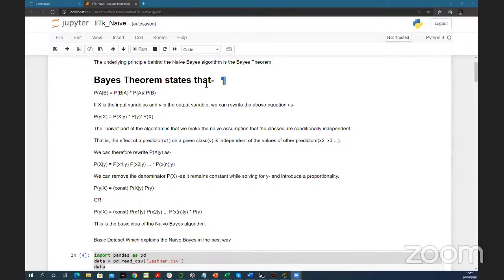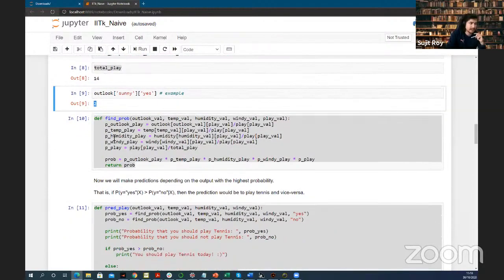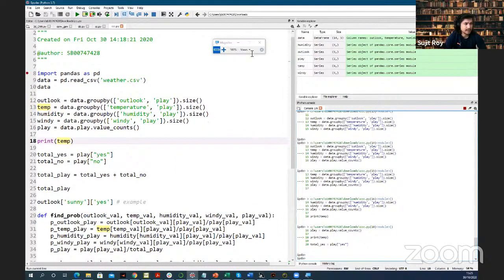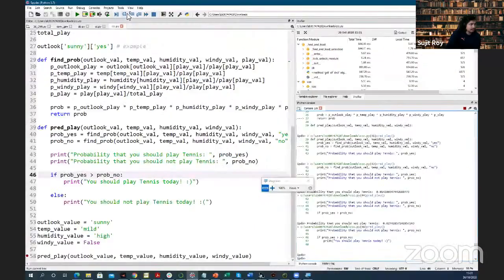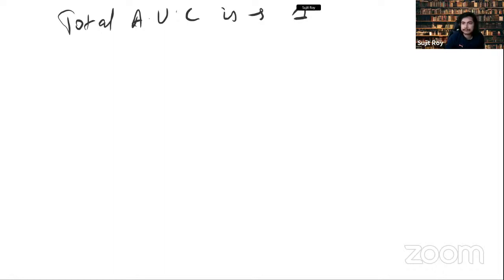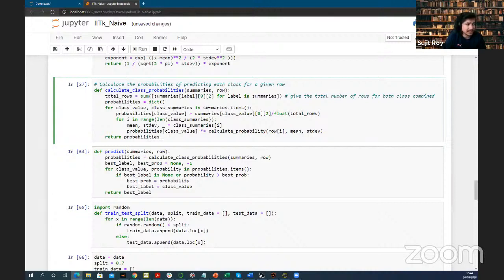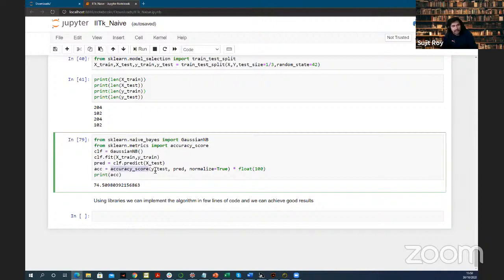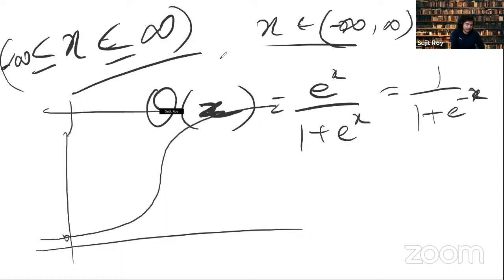Naive Bayes, Gausian Distribution - lecture 6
Lecture starts at 4:00